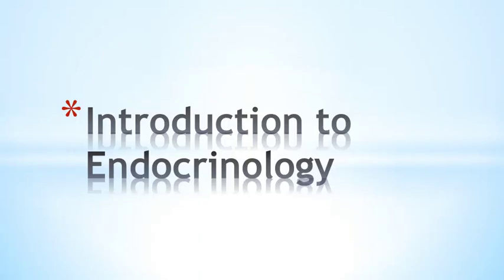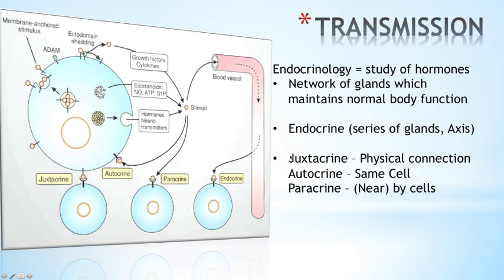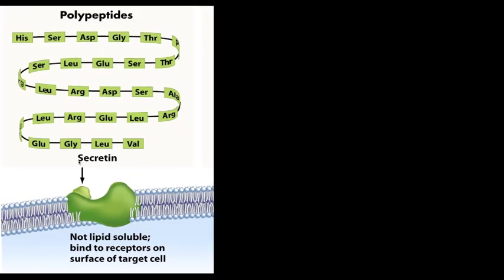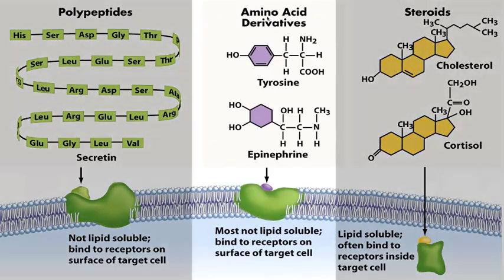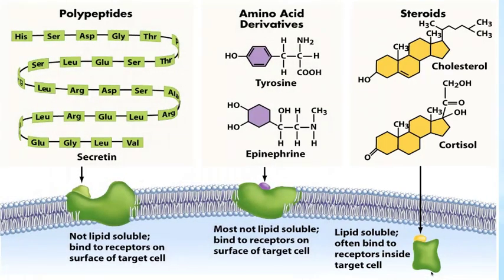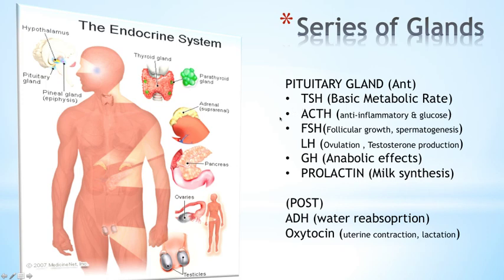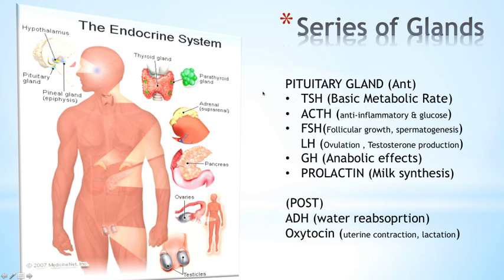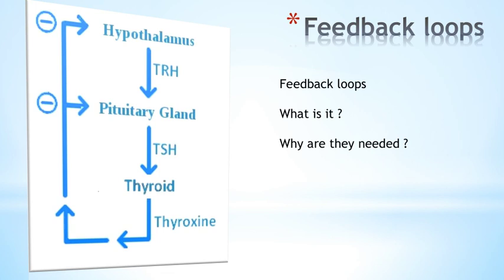Introduction To The Endocrine System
What is the Endocrine System?
The endocrine system is the system of glands, each of which secretes different types of hormones directly into the bloodstream (some of which are transported along nerve tracts to regulate the body. The endocrine system is in contrast to the exocrine system, which secretes its chemicals using ducts.

In this introductory video to the endocrine system, we will talk about what a hormone is, the different modes of transmission and many more things

So sit back and enjoy as we take you through the endocrine system.
and lets see how many hormones you can remember after this video.